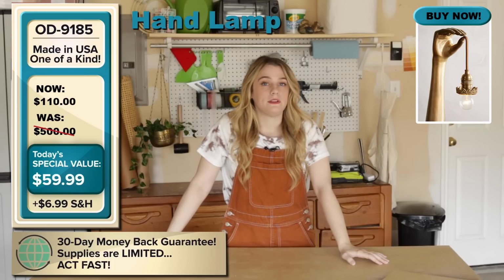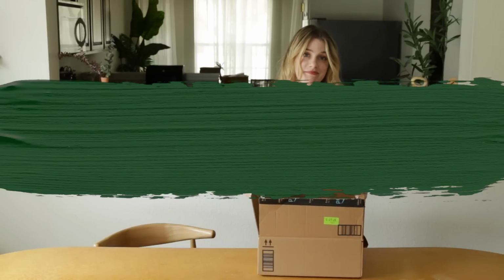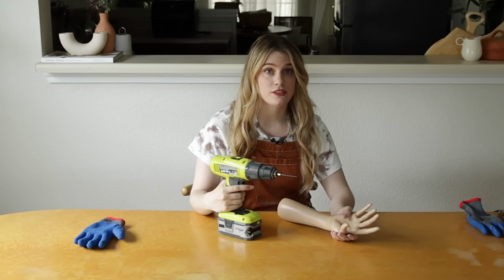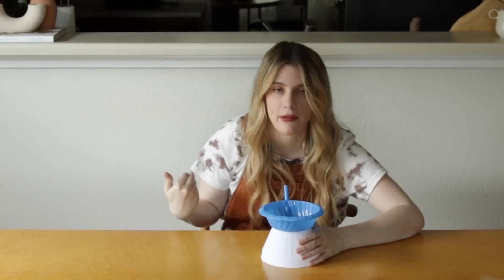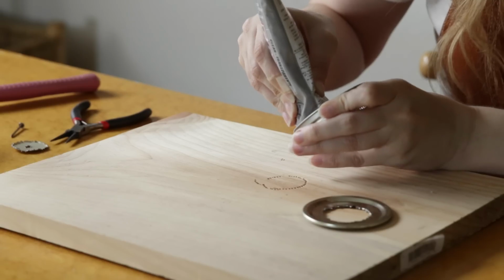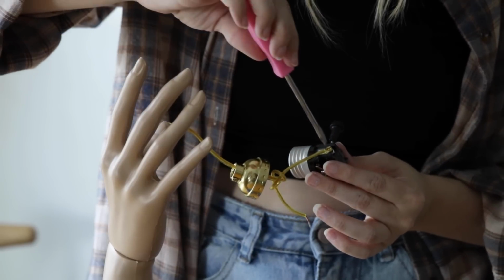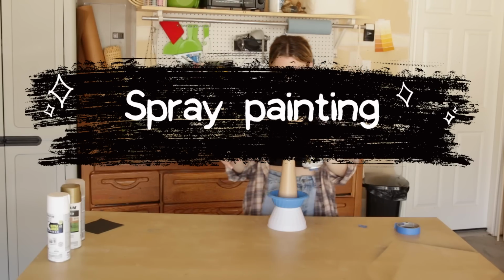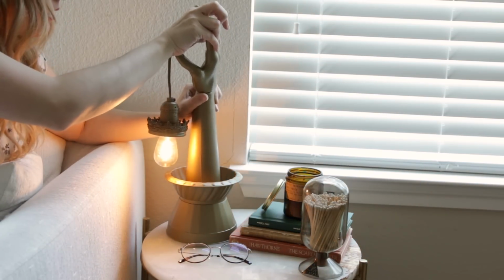Making That $498 Anthropologie Hand Lamp For $50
DIY or BUY?

MUSIC

TV noise and glitches. Lost signal. 4k UHD glitchy green background
Sahastra/Getty Images
A set of brush stroke transitions in the form of a frame with an alpha channel - transparency.
LeshkaSmok/Getty Images
Set of Abstract Paint Brush Transitions Reveal with Luma Matte
LeshkaSmok/Getty Images
Digital Pixel Noise Glitch Error Video Damage
tosha_genije/Getty Images
Set of white hand drawn accents and highlight elements. Animated doodle circles, frames, arrows, speech bubbles, ellipses, underlines. Thin line to highlight text. Alpha channel.
Alexandra Ryabichenko/Getty Images
TV noise and glitches. Lost signal
da-kuk/Getty Images
sparkles1-QuickTime ProRes with Alpha
tasza_natasha/Getty Images
Hand drawn starburst with copy space animation with alpha channel, motion graphics.
Toxitz/Getty Images
The white noise of the TV on a gray background 4K fine grain
Alexander Bashkirov/Getty Images
Laser Strobe Beams Seamless Loop
Pitju/Getty Images
Painting Black Brush Grunge background for titles or other your text with alpha channel. Watercolor Retro art Vintage Abstract background.
LabirintStudio/Getty Images
Fictional Home Shopping Television Content
OrlowskiDesigns/Getty Images
Electric Plasma Orb
surpasspro/Getty Images